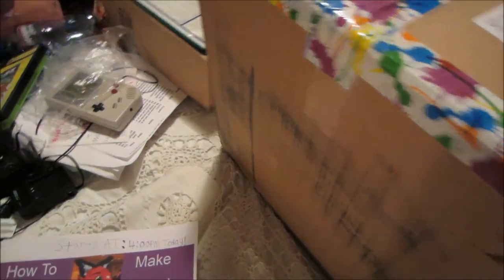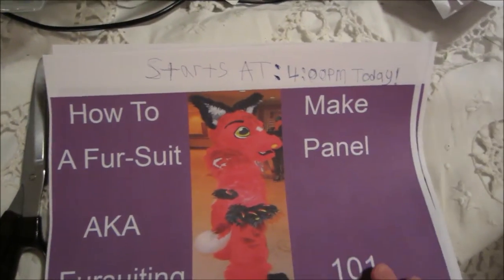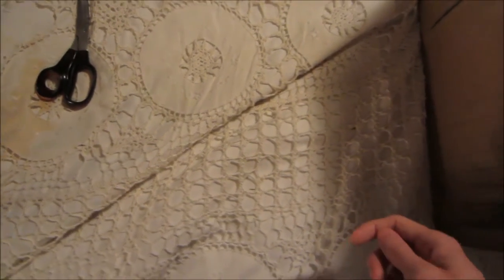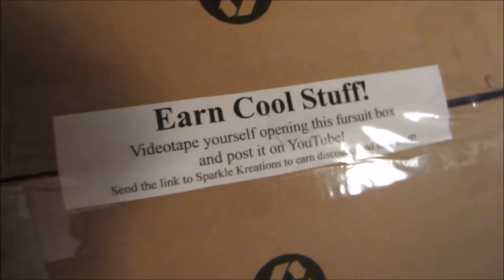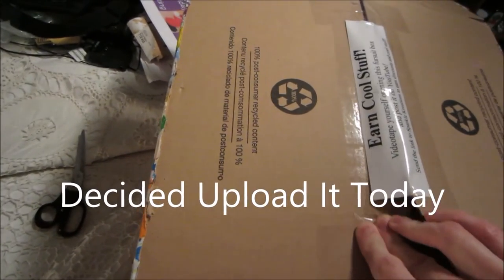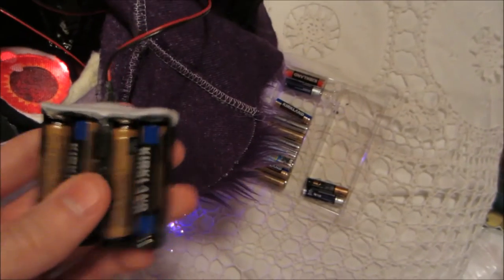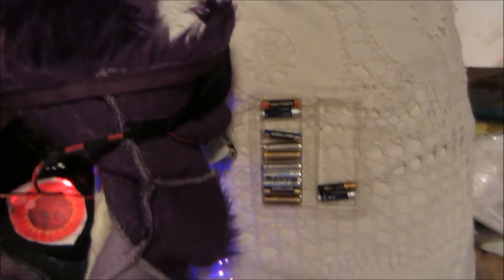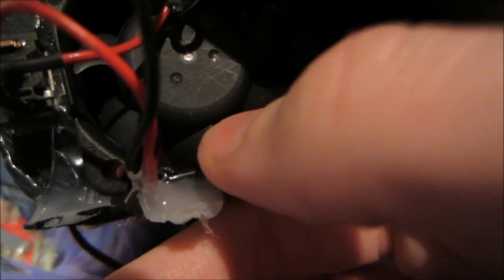GrontalisV3 Fur-Suit Un-Veiling! (5-22-14)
I got GronV3 today!
Showing off him to you all.